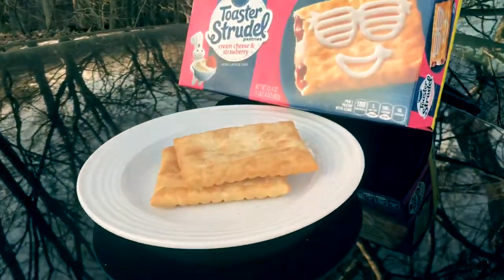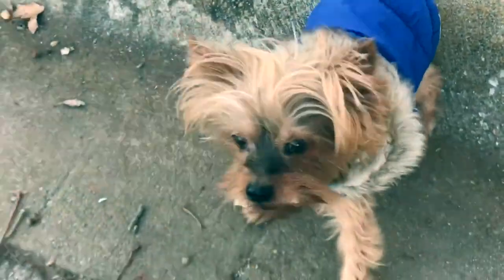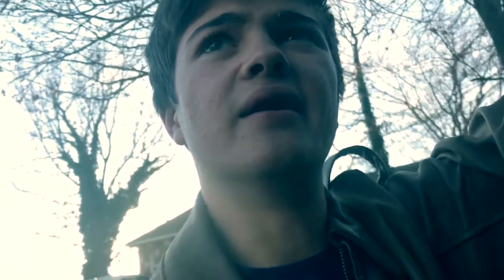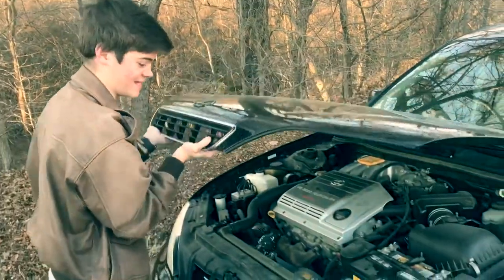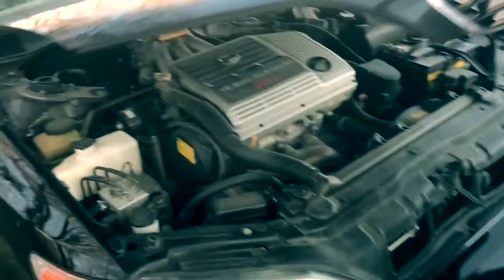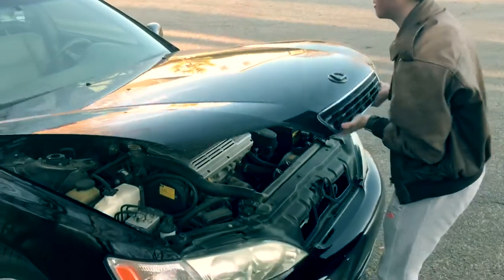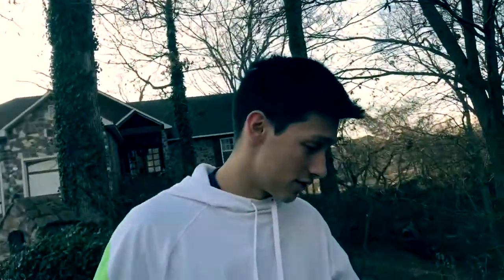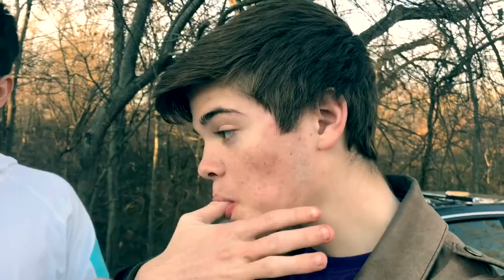Can you cook Toaster Strudel on an engine?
2 goons reviewing cars and having fun. Not our typical car review, but we hope you enjoy!